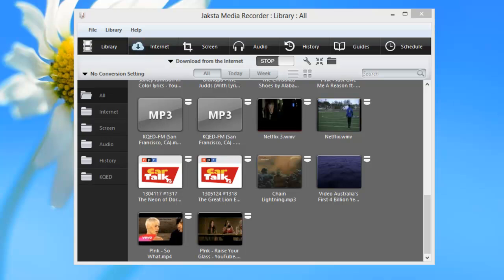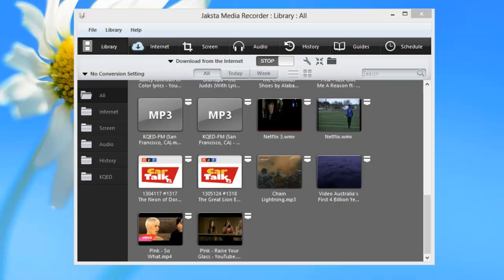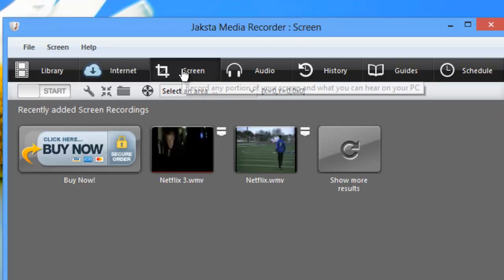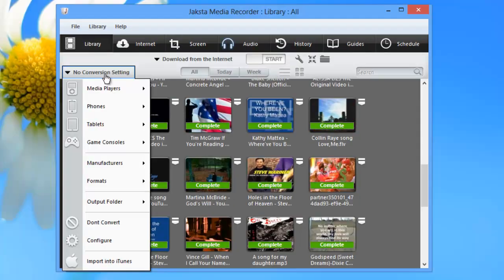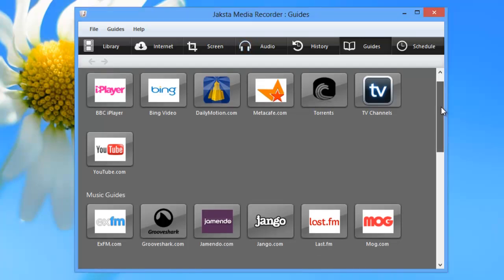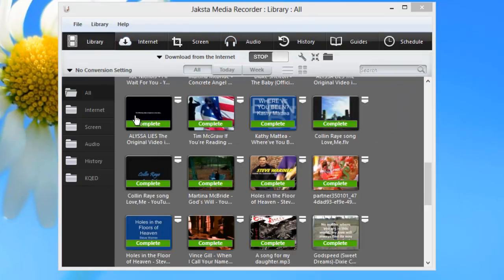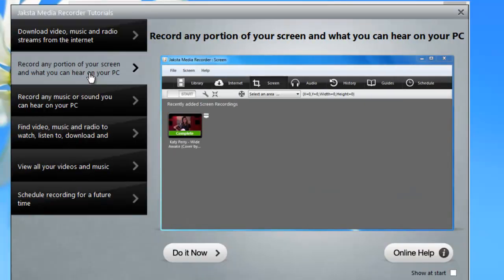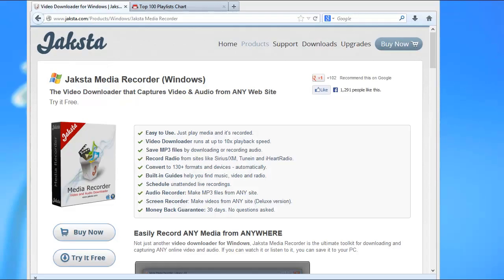Jaksta Media Recorder for Windows - An Introduction to Video Downloading for Windows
Download video from Youtube and 100,000 other websites.
Screen capture from sites like Hulu and Netflix.
Record music from streaming audio sites like GrooveShark, Pandora, Spotify and others.
Convert to all the popular formats.

If you want to learn how to capture video from Netflix, download from Youtube, record music from Spotify then Jaksta Media Recorder is for you.

Try Jaksta Media Recorder for Windows today!

The song used in this video is by Andrew Lomeli.  It's called "Tame That Flame"